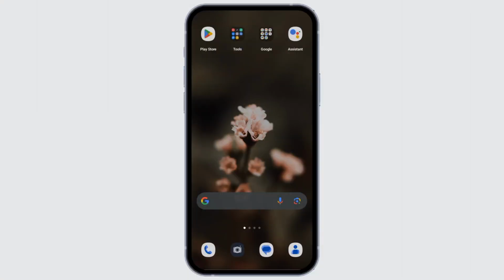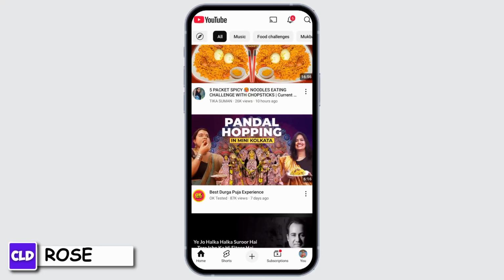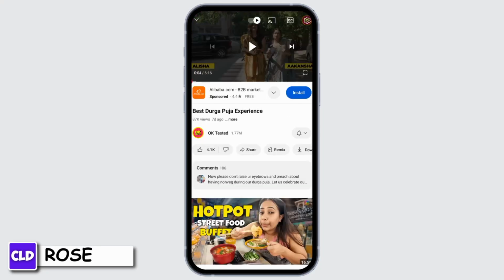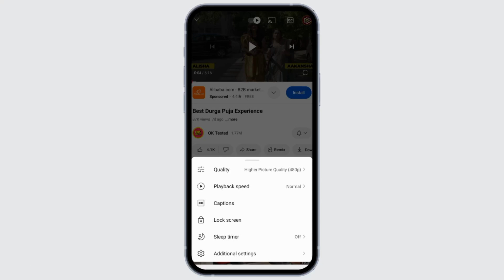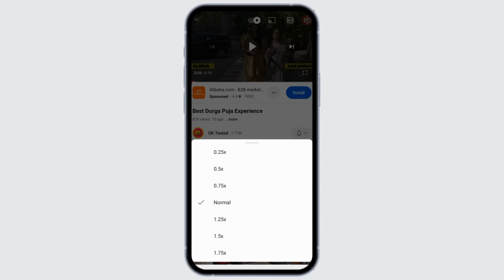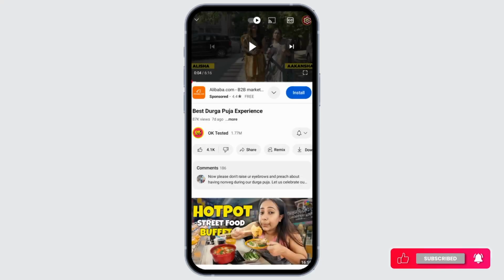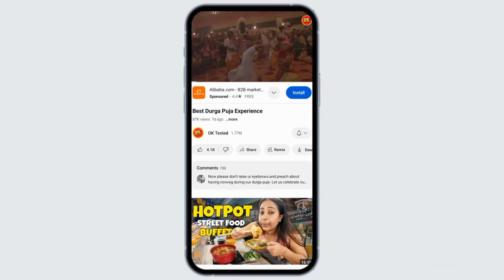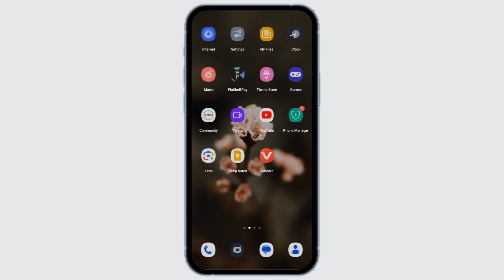How To Slow Down YouTube Videos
Learn how to slow down YouTube videos for a better viewing experience with this easy-to-follow tutorial! This video will guide you through the steps to adjust the playback speed on both the YouTube website and mobile app. Whether you're asking, "How do I make a YouTube video play slower?" or just want to catch every detail, this guide has you covered. Watch now to start enjoying your videos at your own pace!

Timestamps:

00:00 How To Slow Down YouTube Videos
00:10 Step-by-Step Instructions for Web and Mobile